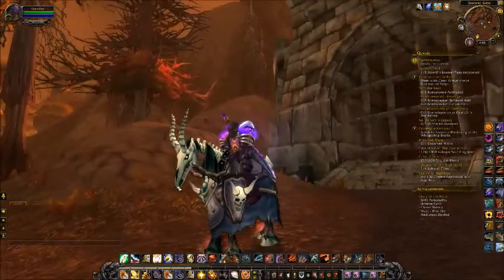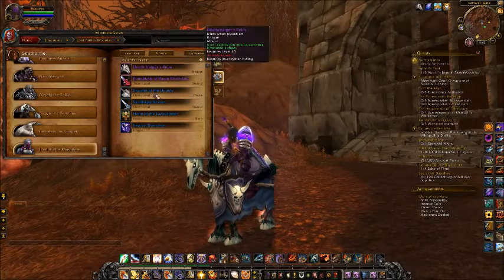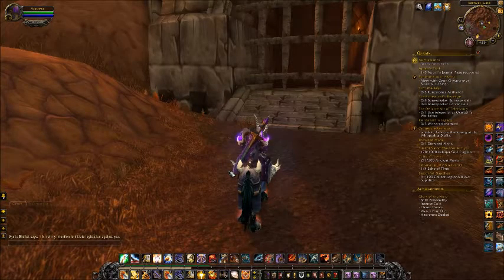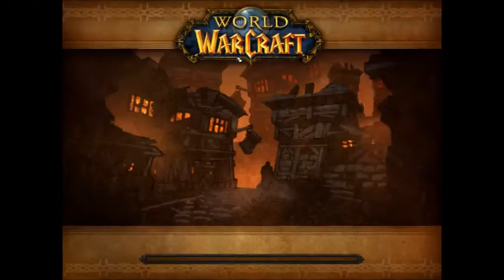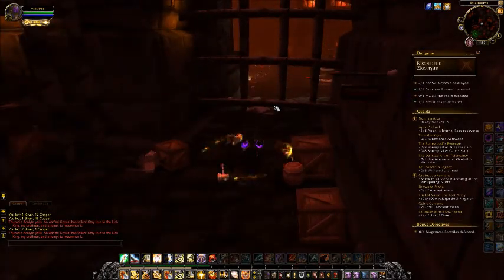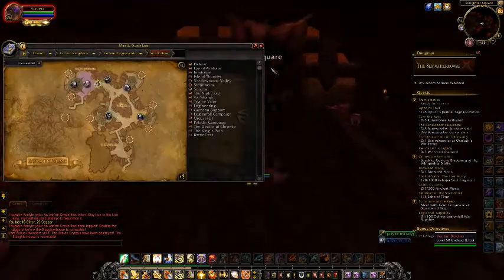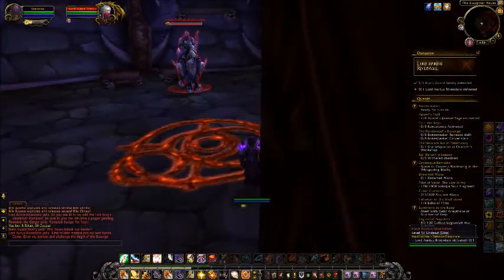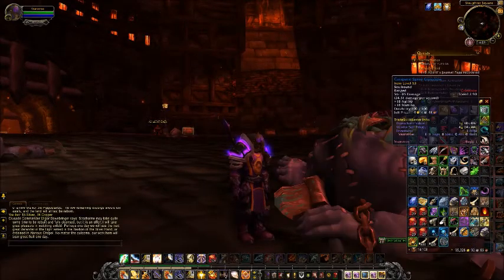WOW super easy unlimited mount farm for the Rivendare's Deathcharger!